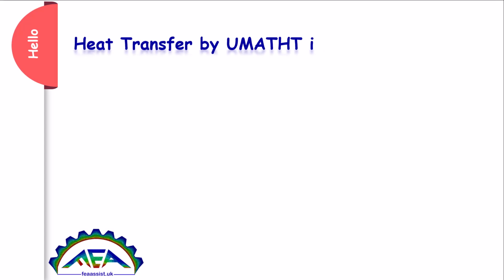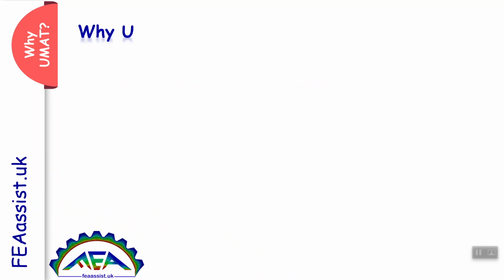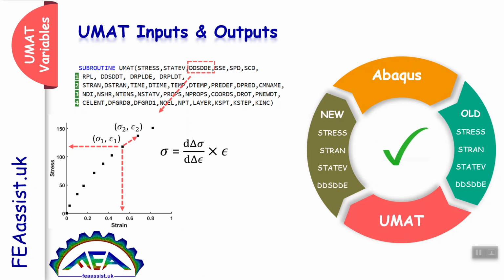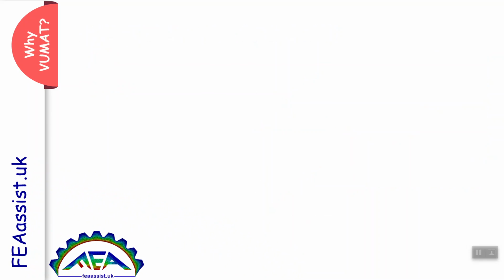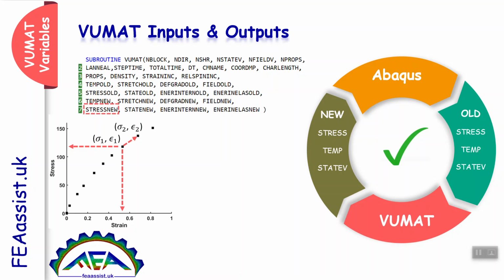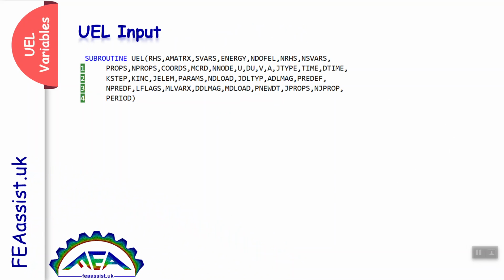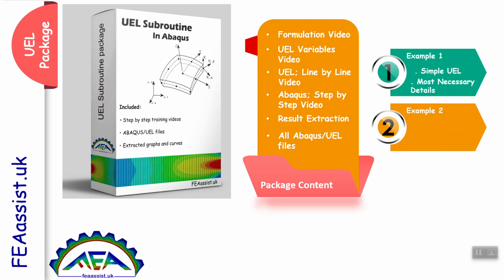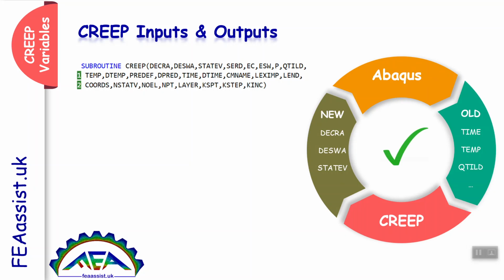Abaqus UMATHT Tutorial....Heat transfer & thermal behavior by UMATHT subroutine in Abaqus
You can learn new heat transfer by UMATHT in Abaqus easily and quickly by FEAassist training package including training videos. Or we can do your projects as freelancers.